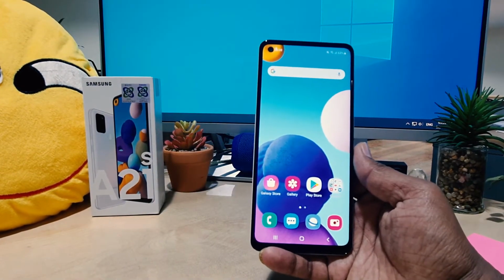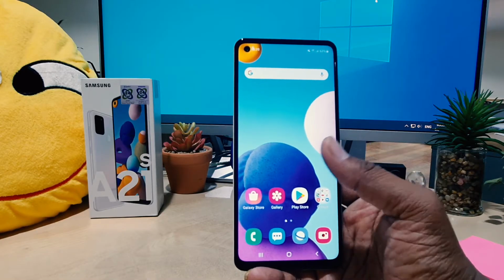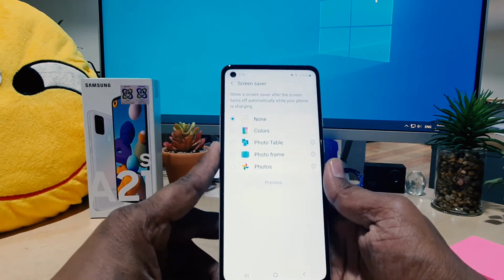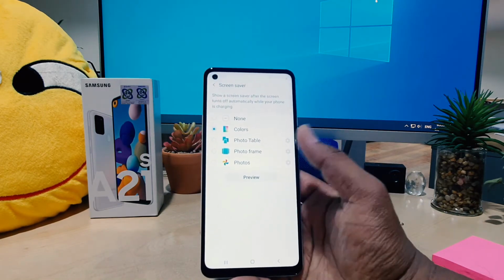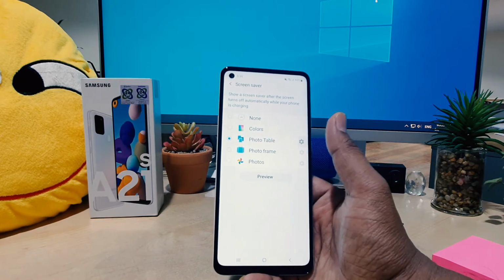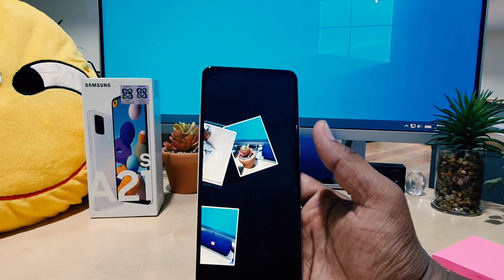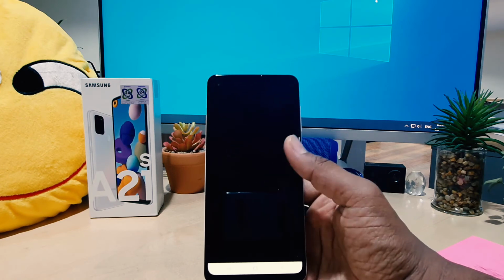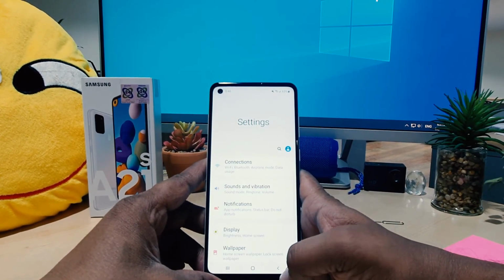How To set Screen Saver In Samsung Galaxy A21s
Samsung Galaxy A21s smartphone was launched on 15th May 2020. The phone comes with a 6.50-inch touchscreen display with a resolution of 720x1600 pixels. Samsung Galaxy A21s is powered by a 2GHz octa-core Samsung Exynos 850 processor. It comes with 4GB of RAM. The Samsung Galaxy A21s runs Android 10 and is powered by a 5000mAh non-removable battery. The Samsung Galaxy A21s supports proprietary fast charging.

Check out Latest Samsung Smartphone on Amazon Store
On Amazon (PAID LINK)

As far as the cameras are concerned, the Samsung Galaxy A21s on the rear packs a 48-megapixel primary camera with an f/2.0 aperture; a second 8-megapixel camera with an f/2.0 aperture; a third 2-megapixel camera with an f/2.4 aperture and a fourth 2-megapixel camera with an f/2.4 aperture. It sports a 13-megapixel camera on the front for selfies, with an f/2.2 aperture.

The Samsung Galaxy A21s runs One UI based on Android 10 and packs 64GB of inbuilt storage that can be expanded via microSD card (up to 512GB) with a dedicated slot. The Samsung Galaxy A21s measures 163.60 x 75.30 x 8.90mm (height x width x thickness) and weighs 191.00 grams. It was launched in White, Black, and Blue colours.

Connectivity options on the Samsung Galaxy A21s include Wi-Fi, Bluetooth v5.00, and NFC. Sensors on the phone include fingerprint sensor.

In this video I am going to share with you How To Set Screensaver In Samsung Galaxy A21s